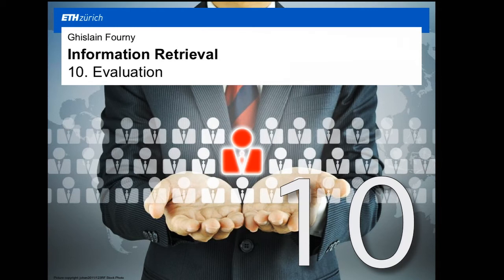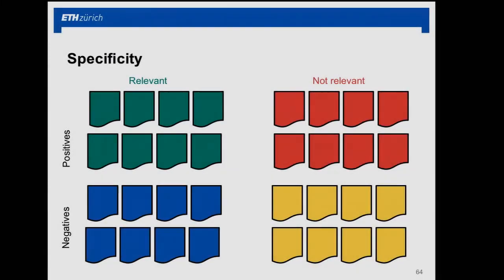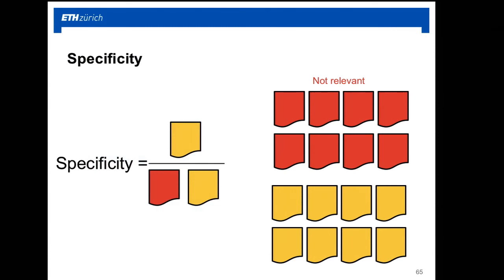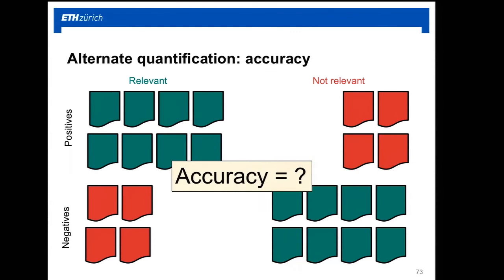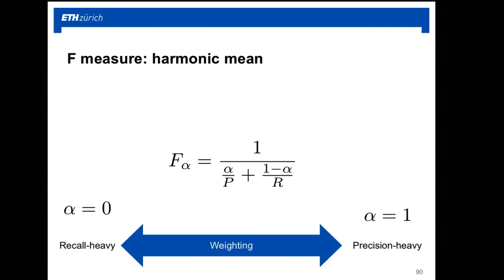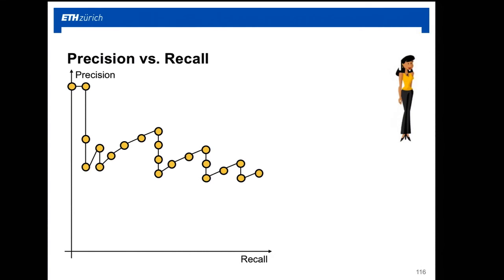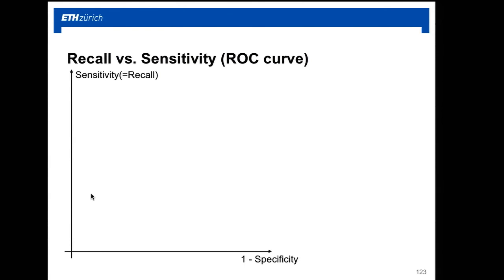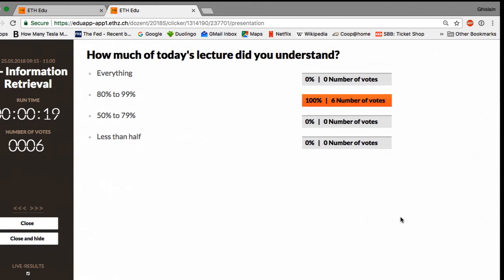Lecture -12 : Information Retrieval(ETH Zurich Spring 2018)